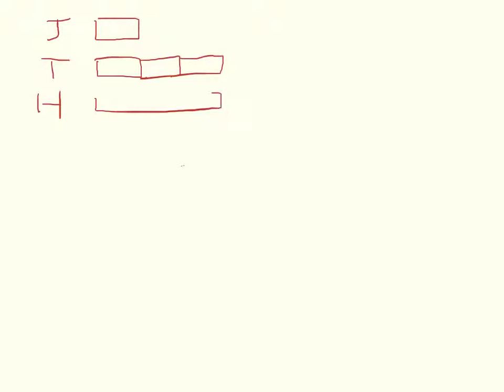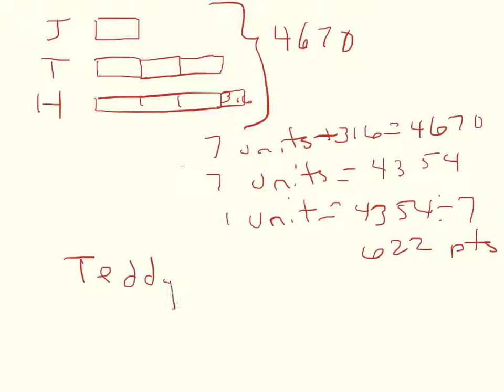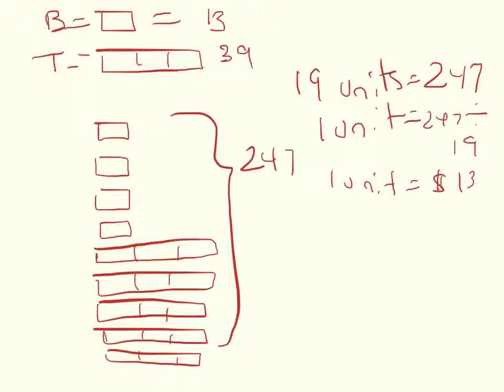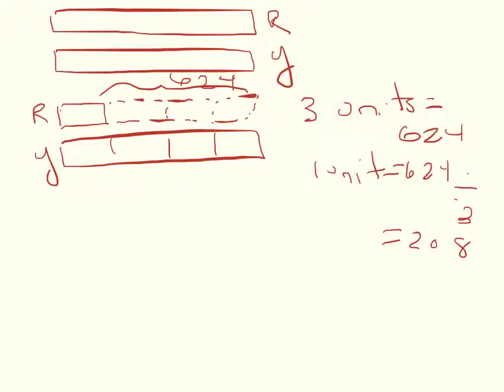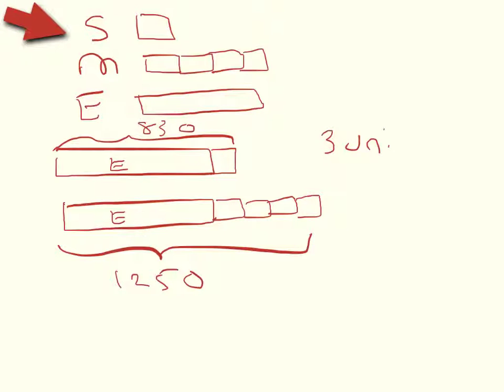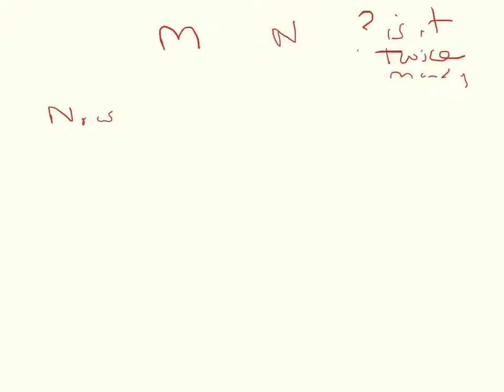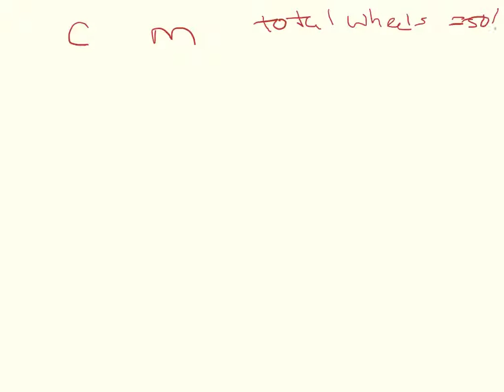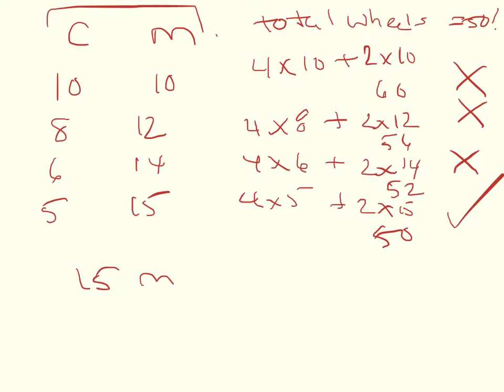2-7ii word problem examples-explanations